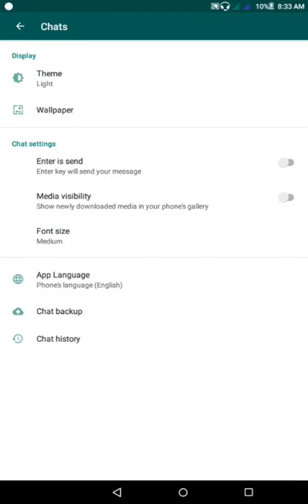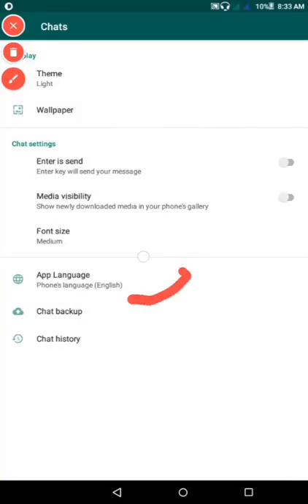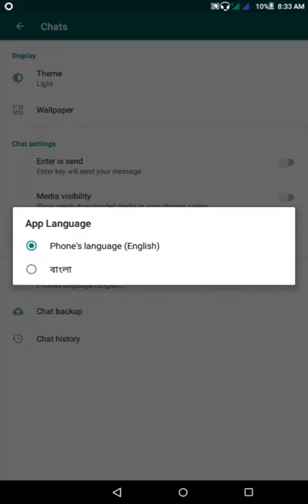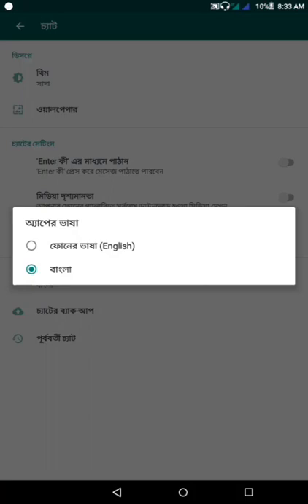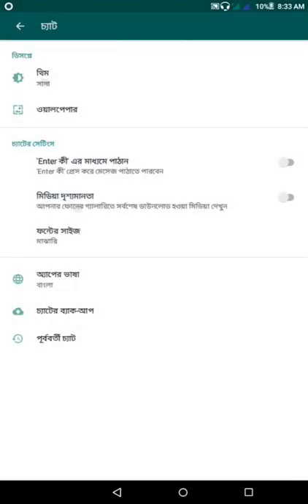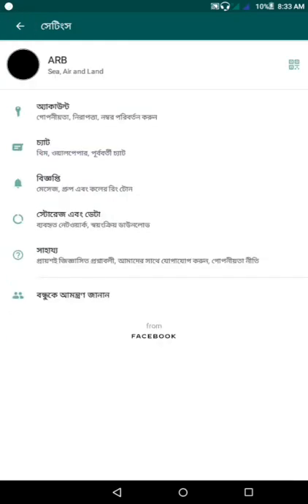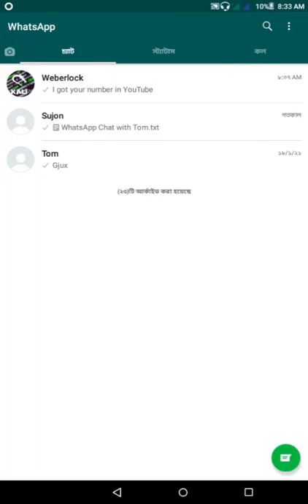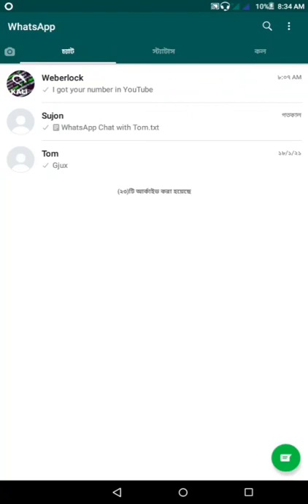How to change WhatsApp language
How to change whatsapp language on android.